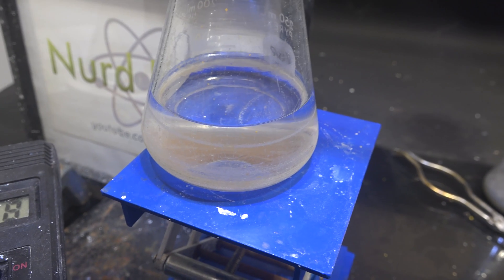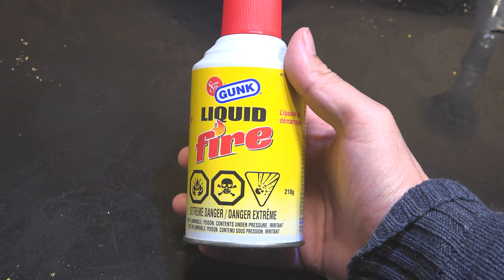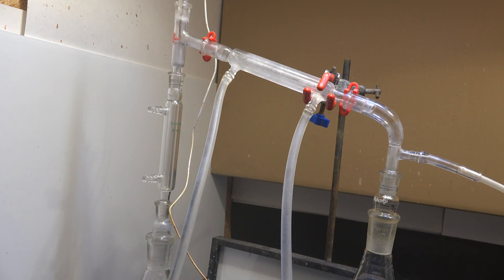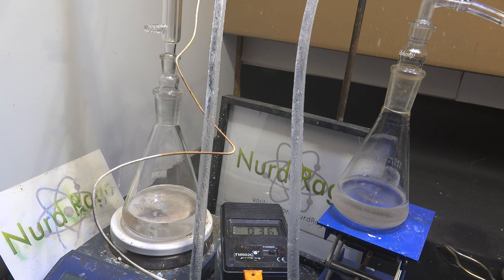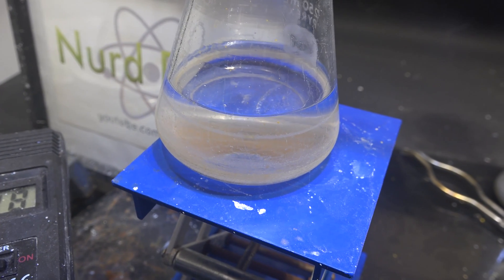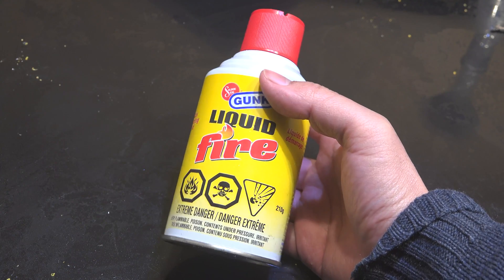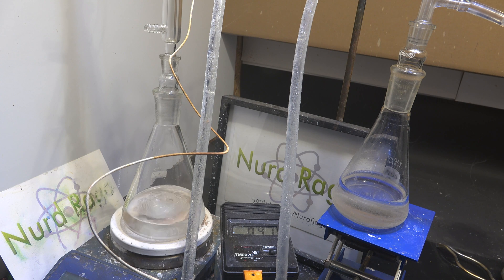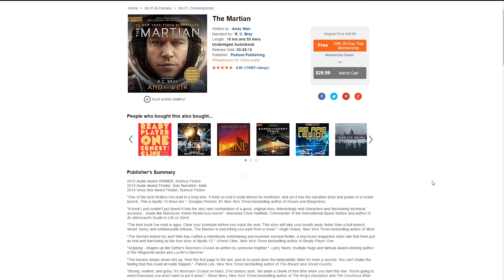Extract Diethyl Ether and Heptane from Starter Fluid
In this video we obtain the useful solvents diethyl ether and heptane from car starter fluid.

First, spray the car starter fluid into a flask. Setup a fractional distillation apparatus around the flask but cool the condenser with ice water. Diethyl ether boils at 34.6 degrees Celsius so a room temperature condenser wouldn't be as efficient as an ice temperature condenser. Now start with very light heating and gradually ramp up until diethyl ether starts to distill at 34 celsius or so. Go slowly at first as diethyl ether boils very easily. You'll need to gradually increase the temperature to keep the flow constant. Eventually there will be a spike in distillate temperature as the ether finishes distilling so stop the heating if it passes 70 celsius.  The collected product diethyl ether while the residue should be other aliphatic solvents. Most starter fluids contain heptane in addition to ether.

Diethyl ether is useful for grignard reactions and heptane is useful as a general purpose non-reactive non-polar solvent.

Michael Zappe
Alex S.
Cullen Purkis
Simon Bitdiddle
Phillip Hutchings
Matthew Brunette
Jon Stanovich
Emil Mikulic
Lord Martin Hill
Samuel Pelzer
Roger
Robert Boll
Andrea Nall
Jacob Gruber
Michael
Stephen Stair
Marius Klimantavičius
Max Loutzenheiser
Wesley Gardner
Daniel Astbury
The King of Homestyle
LVE
Bobby Nansel
Brian Nietfeld
Michael Gregg
Bryan Boettcher
Martel DuVigneaud
Dror Kronstein
Benjamin Nied
Antton Tapani
Mark Rose
doug dysart
Micha Gorelick
Thor
David Drueding
Kay Bærulfsen
Dom Vasta
Matt Sieker
Florent Parent
Craig M.
Syam Krishnan
Syniurge
Py
Marcio Yukio Teruya
Timothy Vincent
Danny Chan
Miguel-Angel Gutierrez
Casey Kikendall
Craig House
Myndert Papenhuyzen
Feliksas
evan
Mark Beeunas
David
Jeffrey Morse
George Jefferies
jMe4505
Braxton Thomason
Leon Verrall
Hy Diep
Michal Z
Ricardo
CNK054so
Timothy Glore
Zane Bacon
Akshay Joshi
Ben Anderson
Applied Science
rd
Åsmund Tveten
Kremling
Wolf Bennett
Christian Cooper
Triple Cee
Pascal De Lisio
Henry Wu
Chase Curtis
Jonathan
Jason Brammer
James McIlhargey
Marius
Damien P
Mark Keibler
Bas Hessels
Uocjat
Jessica Porter
Connor Reed
Collin B Douglas
Rob Parker
Goodwine
LFTRnow
Donald W
Paul Grodt
Dean Bailey
Samuel Ytterbrink
Magnus Ott Kartin
John Wasser
Daniel Åland
David Gilmour
Daniel L.
Julian Nicolai
Joshua Books
Joshua Rogers
Dean Leggo
Sac LeGaie
Aner Nitsan
Grey Shot
Xandorcode
Jean-Marc Bélisle
Mecha Chocobo
Adrian Kleven
Joshua Crager
Rebecca Chung
cj6xu6ru
Meyer
Bill Noren
Essimage
l.h. riley
Evan Schuld
Jason King
Yuli Talyansky
Chris M Guerra
Leonard Marshall
Bear
Marc Ethier
John Bonnin
Greg Emmons
Woobly
Mark L
OpenArms
Tyler Faruque
Daniel McLaughlin
Ariesticnig
Joshua L Digiacomo
Al Longley
Star Ape
Christian Ullrich
Output Coupler
Meagan McLay
Joe Szymanski
nBoost
Rauni Kangas
Stephen
Andrew Montagne
Kamen Milchev
Jeff LeBell
Gawdwin
Charles Harris
Daniel Baizel
Robert H. Guinn
Paraffine
Tristan Putzeys
Johann Massyn
Herbert999
Lunarchy
Mark Oberfield
Curt Fischer
Hannah Walters
Rescla
Emil Lund
SaltyBrains
Scott Blanchette
Andy Hims
T. Vladimir Vosselman
Kristian Ferencik
Andrew crawley
Michael Kavulich
Ben Russell
Dario Goddin
Adam Sidelsky
dastrike
Randi Silva
Ed McMullen
H Lambert
Jacob Rodriguez
Benedikt Müller
Evan "Endar" Miller
Robert Kennymore
Thomas Phipps
Jordan Blackman
Martins Latvis
Louis Lan
Jordan
Project 54/74
rjk
Jay Gillikin
William Taoist
Joshua Graham
Ivik Injerd
Bob Hayward
Bennet Huch